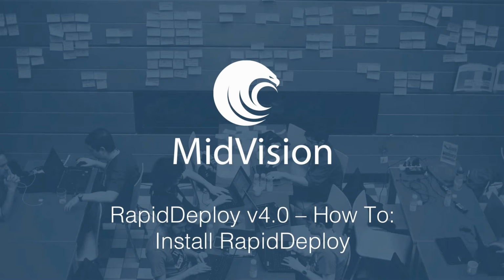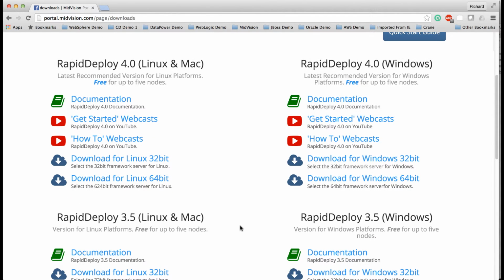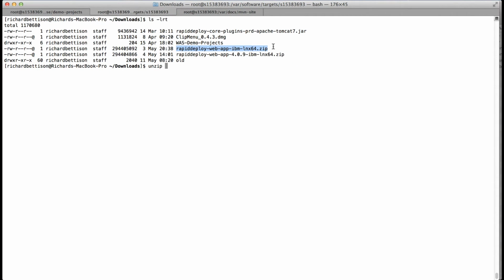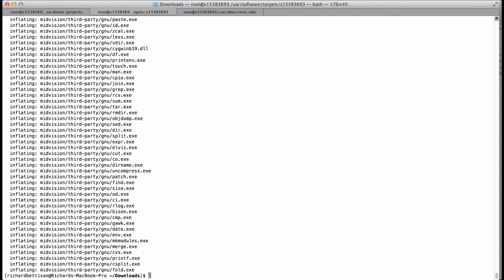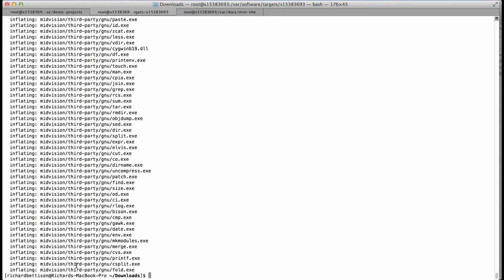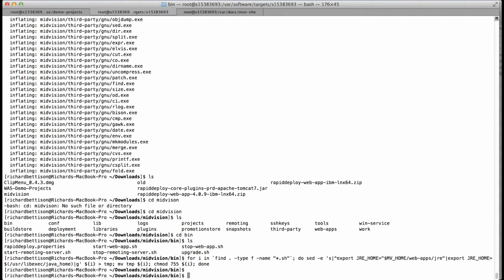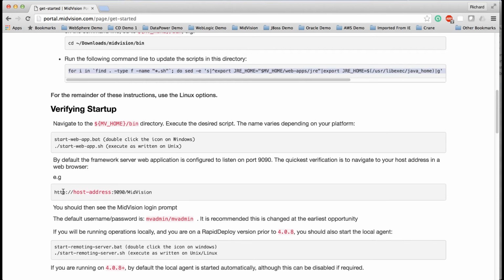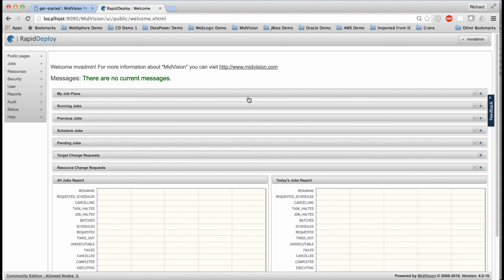RapidDeploy v4.0 - How To: Install RapidDeploy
In this 'How To' guide, we demonstrate downloading and installing RapidDeploy for the first time.